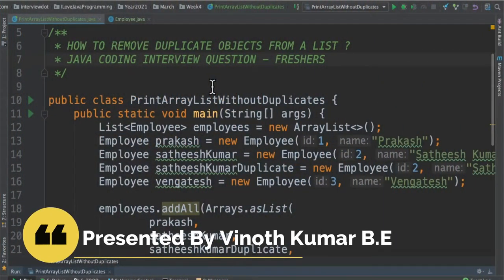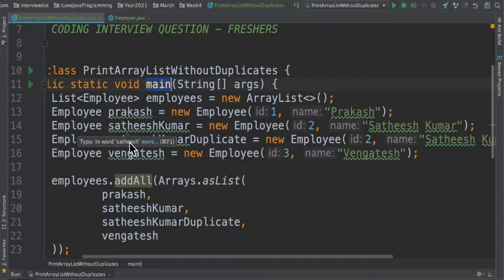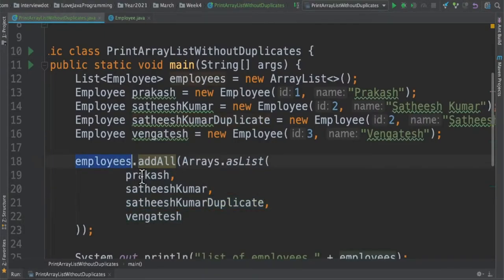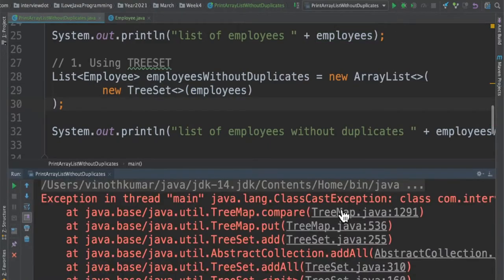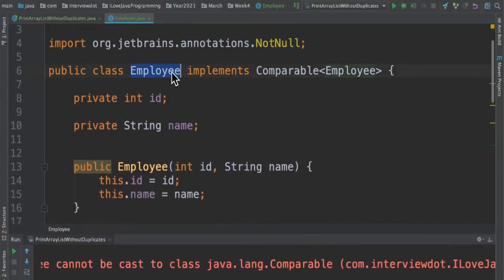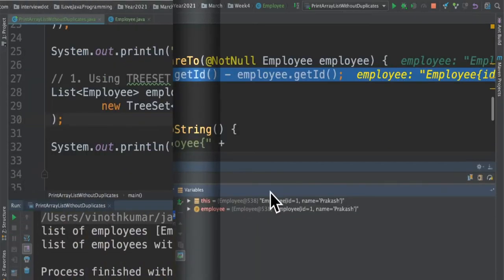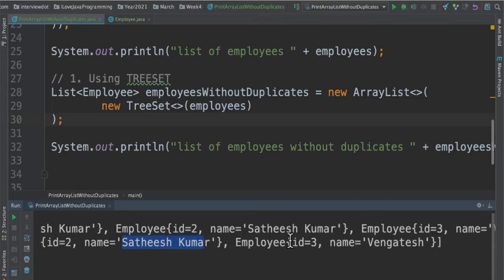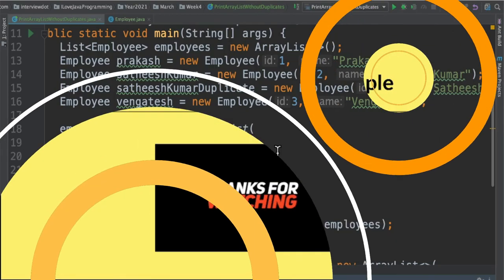FRESHERS - JAVA INTERVIEW QUESTION | HOW TO REMOVE DUPLICATES FROM AN ARRAYLIST | CODE| InterviewDOT